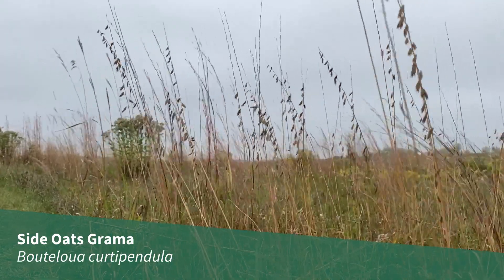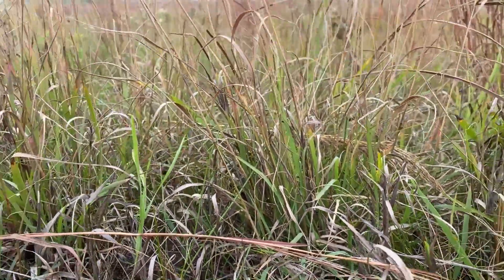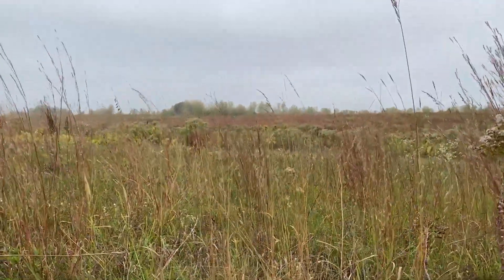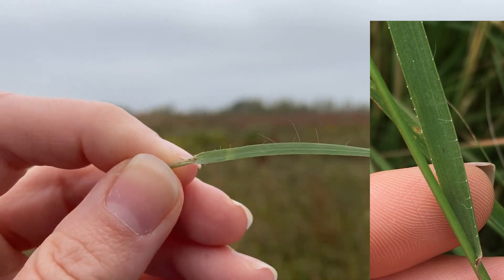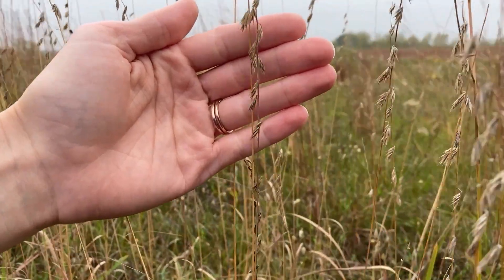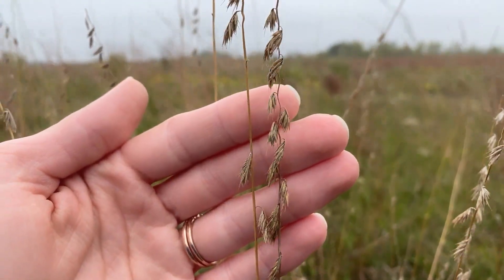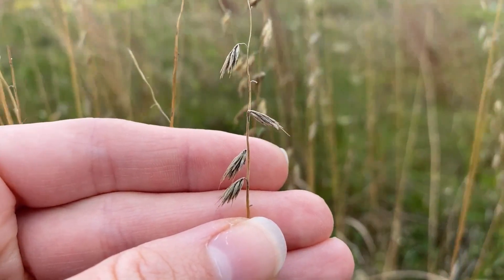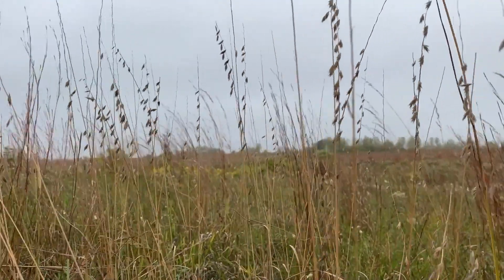How to Identify Side Oats Grama - Grasses at a Glance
In this video, you will learn how to identify Side Oats Grama, Bouteloua curtipendula. This video is part of the Grasses at a Glance series by Natural Resources, Environment, and Energy Educator Erin Garrett, University of Illinois Extension.